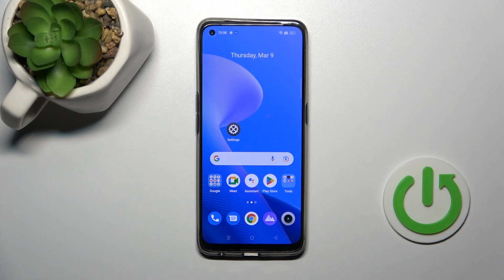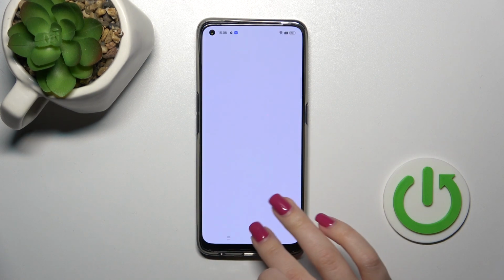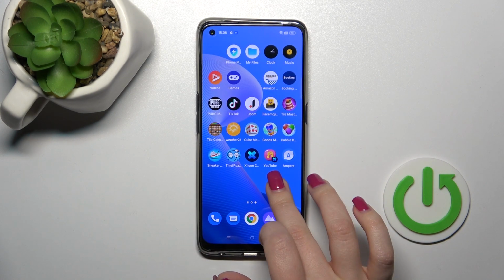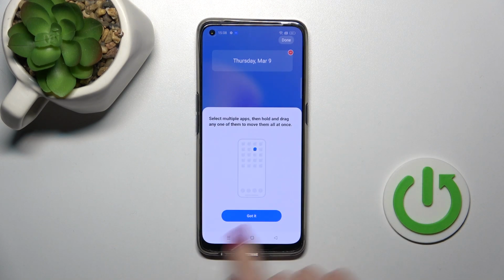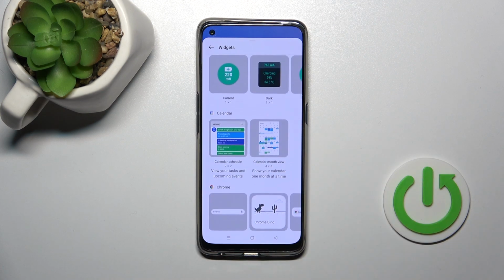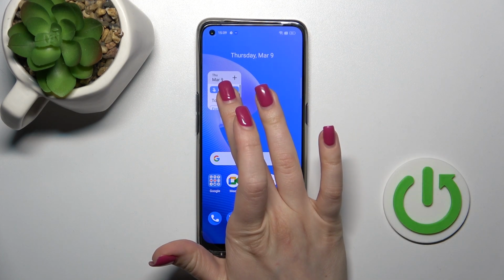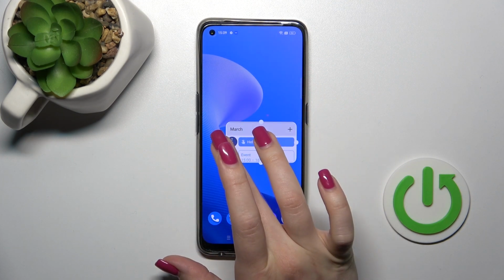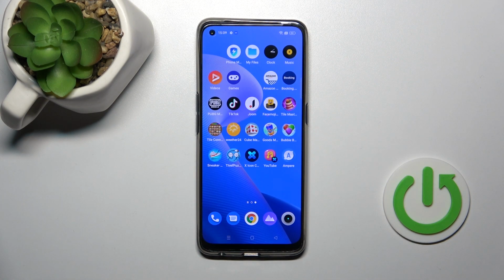How to Add & Remove Home Screen Widgets on REALME 9 Pro+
Hi! Today we would like to show you how to manage widgets on REALME 9 Pro+. We will show you how to find all widgets and then how to add or remove widgets on your home screen. Go to our YouTube channel if you want to know more about REALME 9 Pro+.

How to add home screen widgets to REALME 9 Pro+? How to remove home screen widgets on REALME 9 Pro+? How to manage home screen widgets on REALME 9 Pro+?